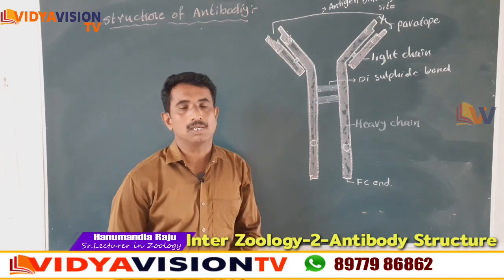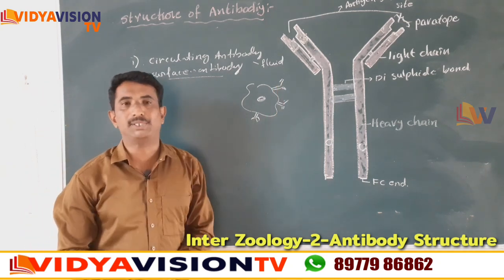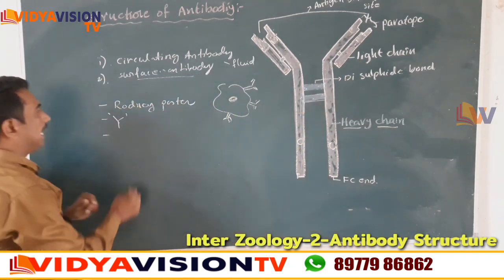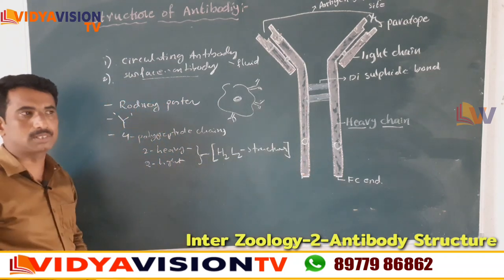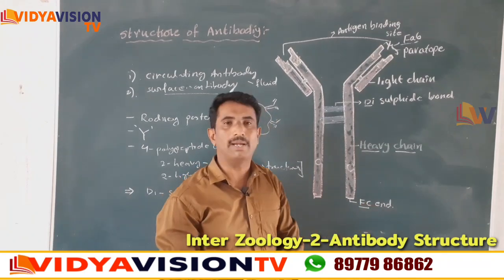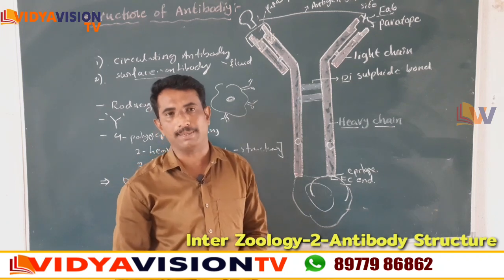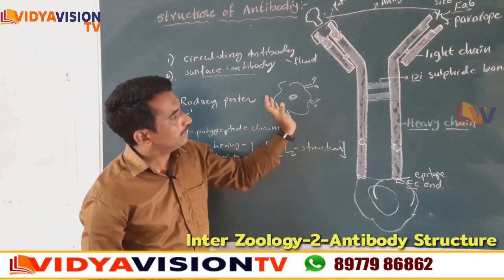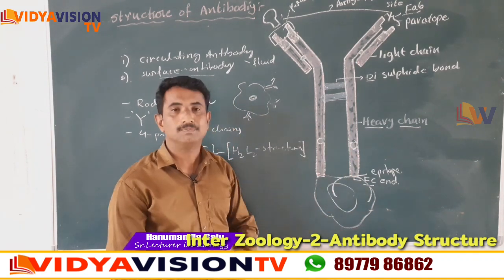Inter Zoology-2-Antibody Structure Online Class By Hanumandla Raju|Vidya Vision Tv